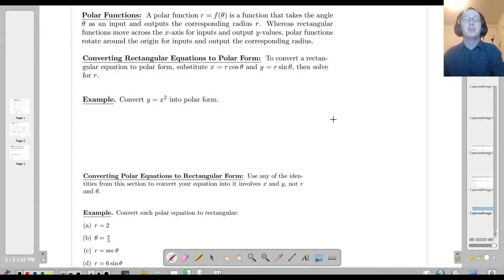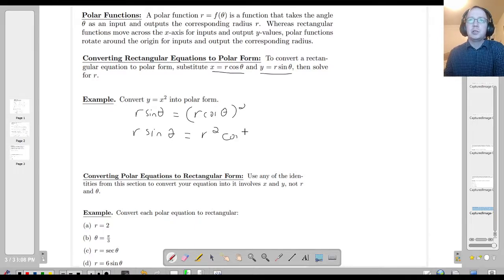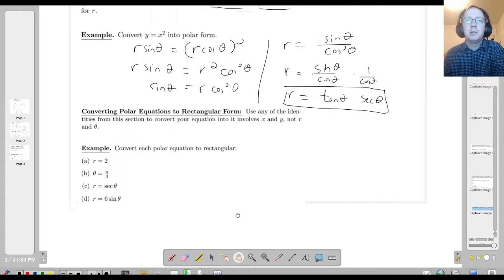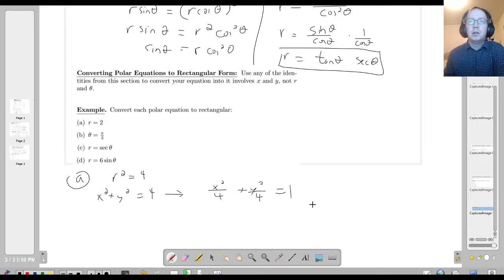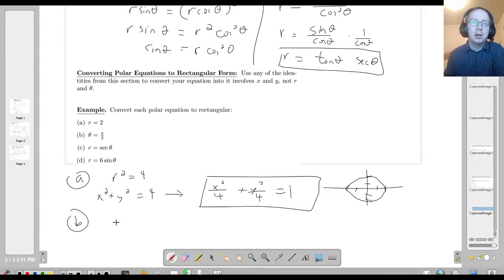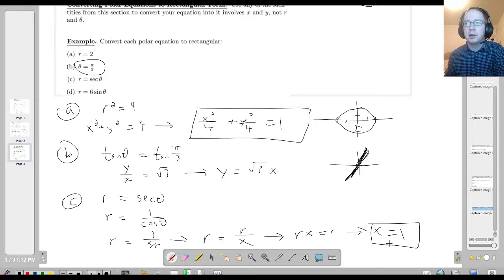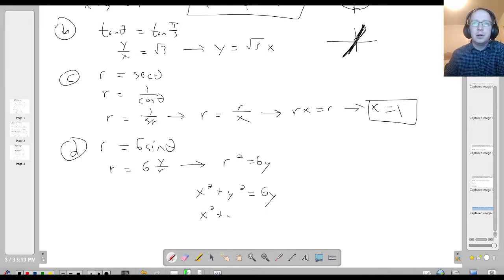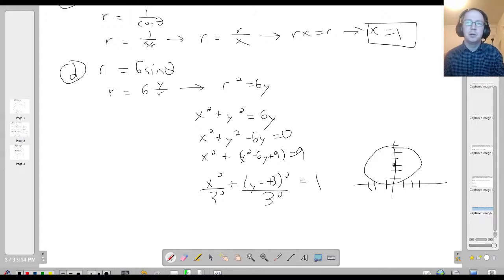MAT-111 10.7 Converting Between Rectangular and Polar Functions